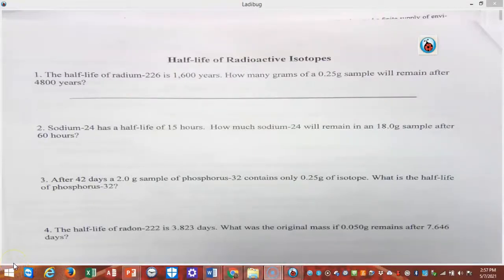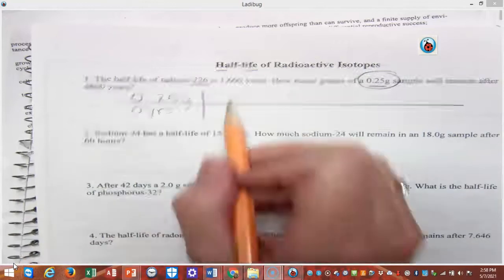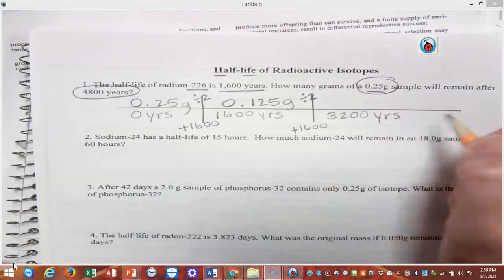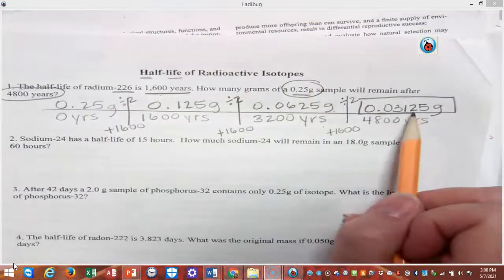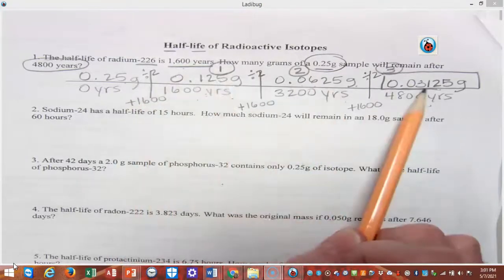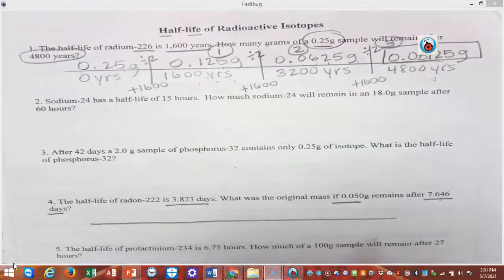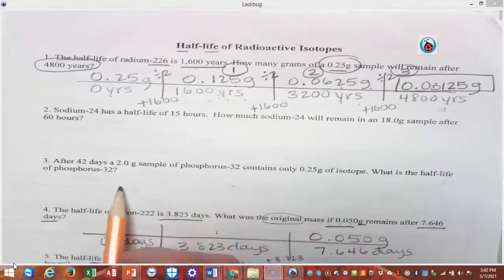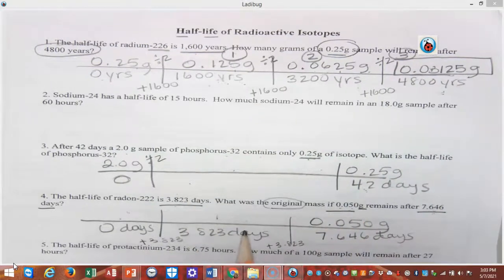Half-Life of Radioactive Isotopes Vdieo